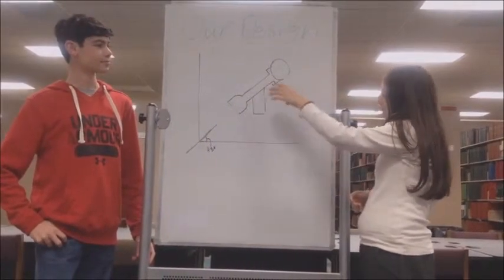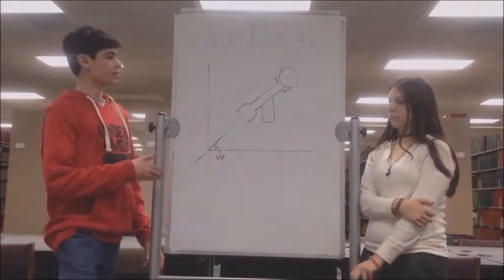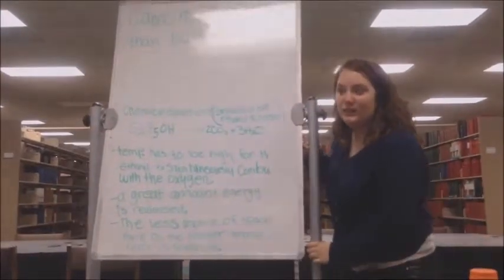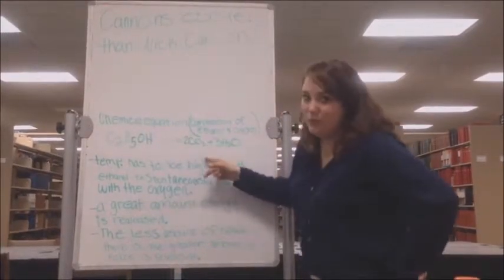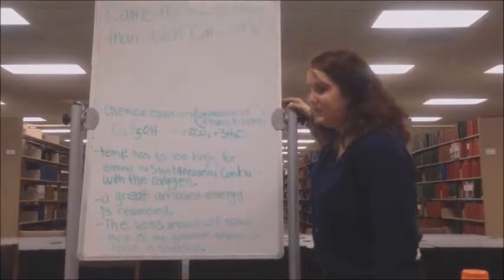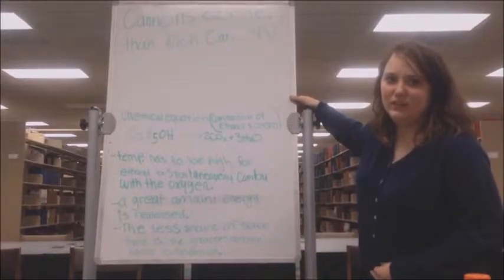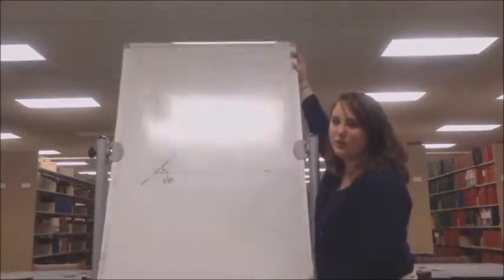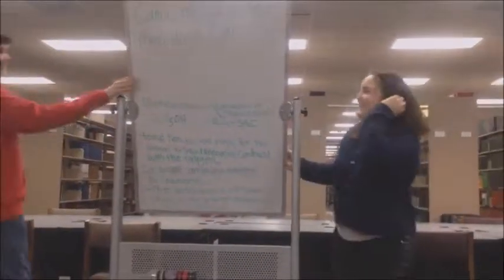Vlog Assignment 2